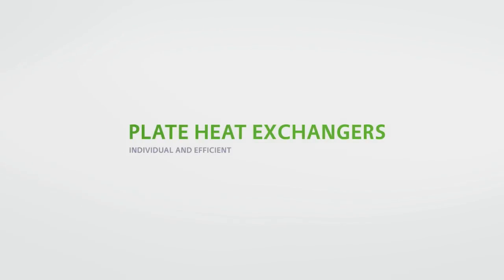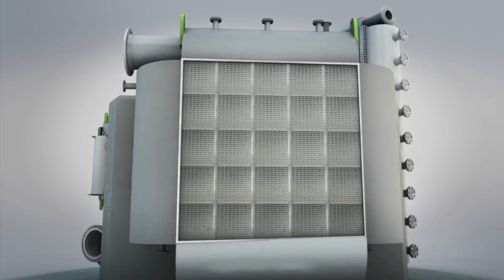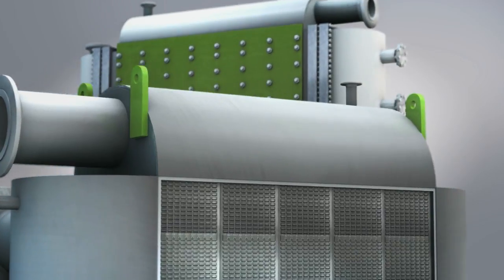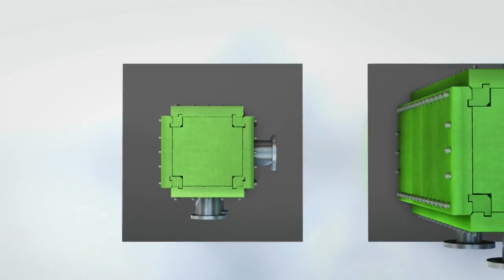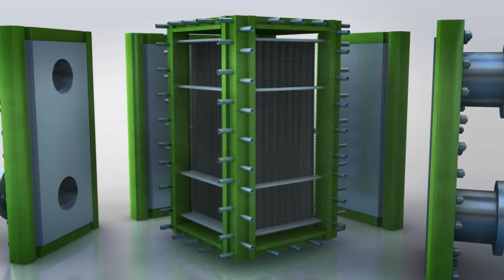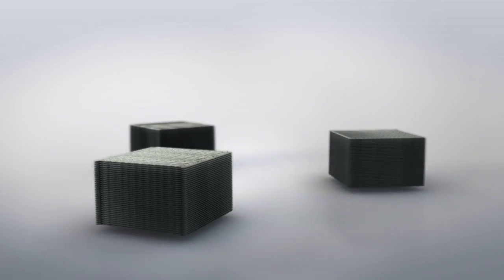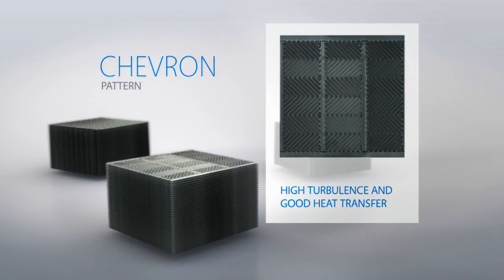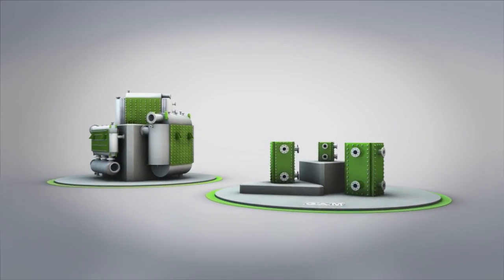GAM Animationsfilm ENG 720p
G.A.M. HEAT welded plate heat exchangers - Hybrid, PowerBloc